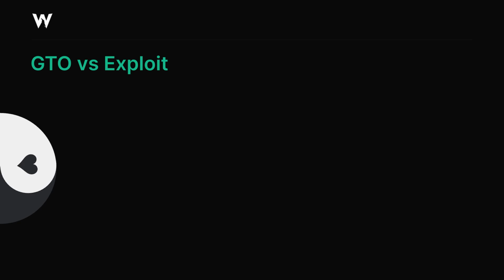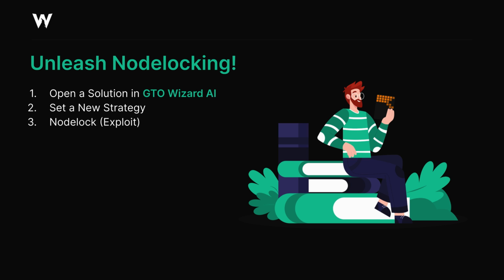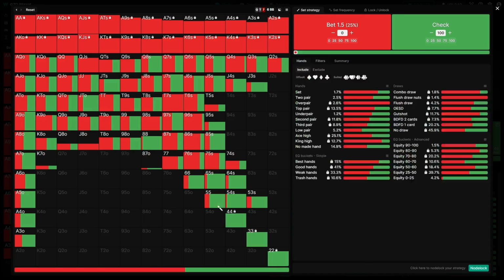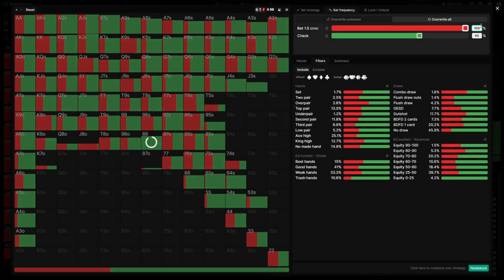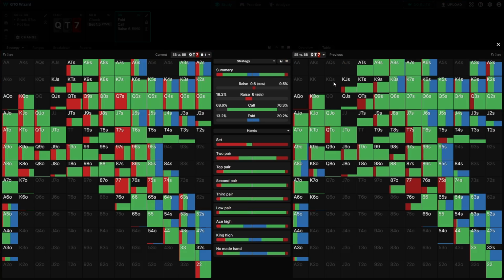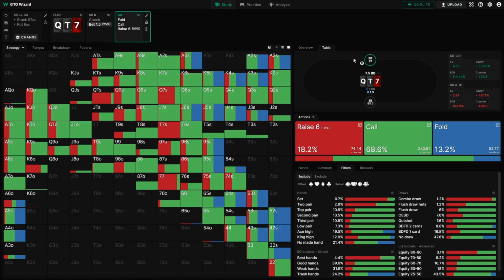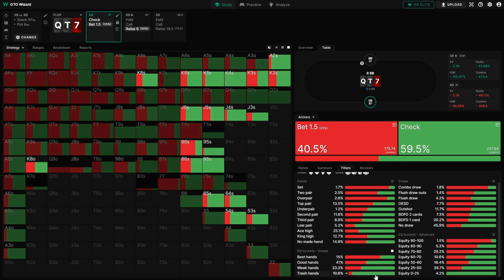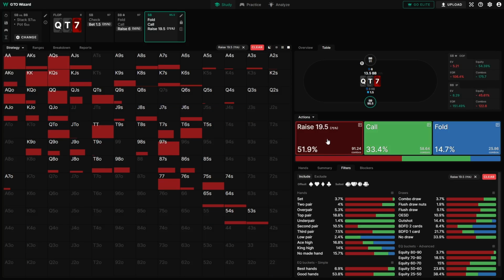Discover the Power of Nodelocking!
Today, we roll out the feature you’ve all been asking for: Unleash the power of Nodelocking with GTO Wizard AI.

Nodelocking is a powerful new feature that allows you to define player’s strategies and craft exploits to crush the competition! You can set strategies by combo, hand category, or action frequency, then compare how the response changes with our new Compare Nodes feature.

0:00 Intro
0:17 GTO vs Exploit
0:47 What is nodelocking?
1:39 New features
2:09 GTO Wizard Example
4:15 BB exploits SB rangebet
6:22 SB exploits BB maniac
7:41 Comparing nodelocked vs GTO strategy
8:48 Outro